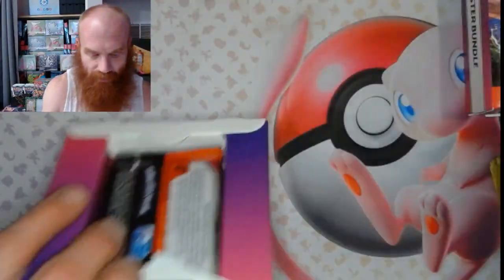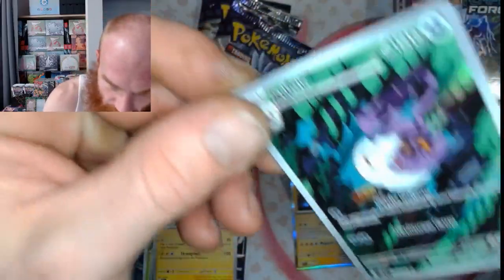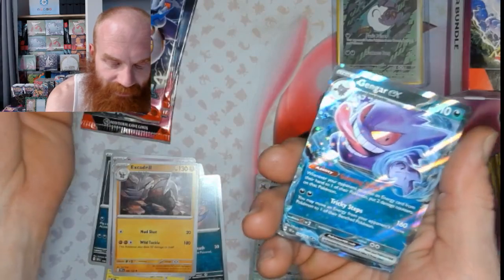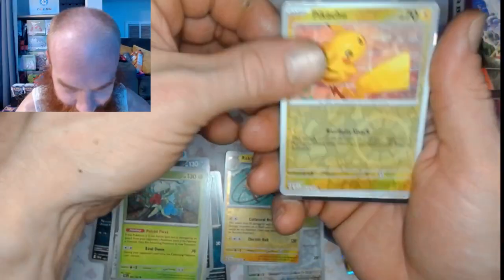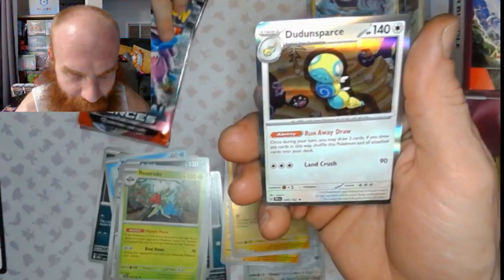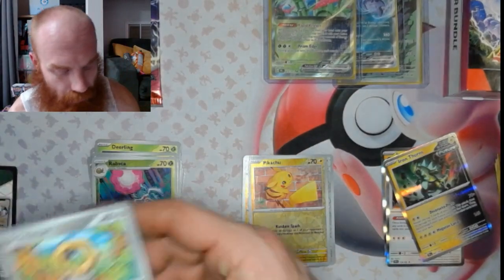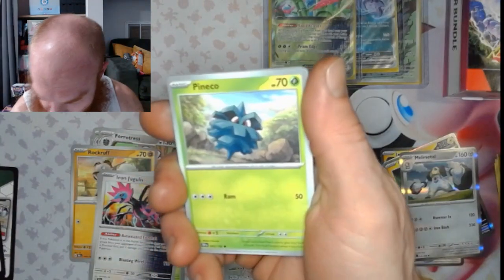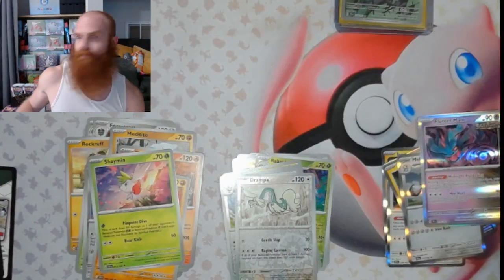Temporal Forces Booster Bundle Pt 7